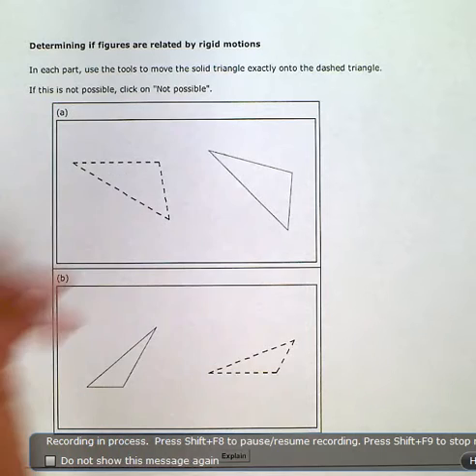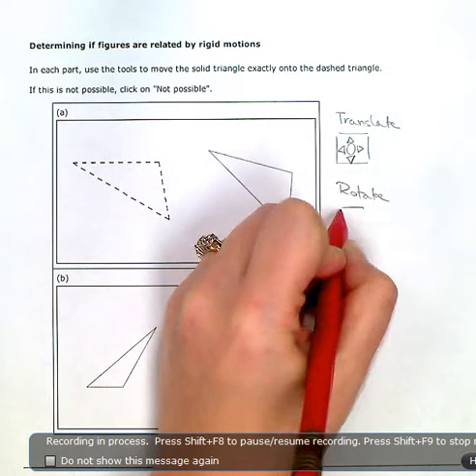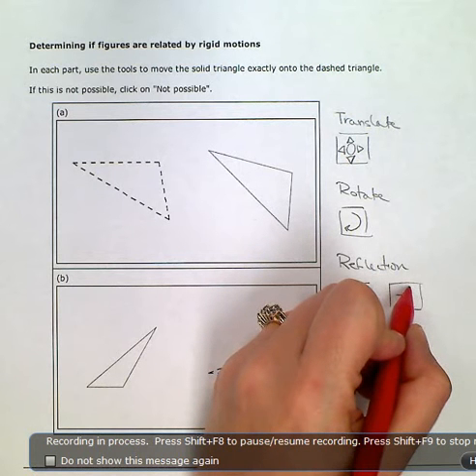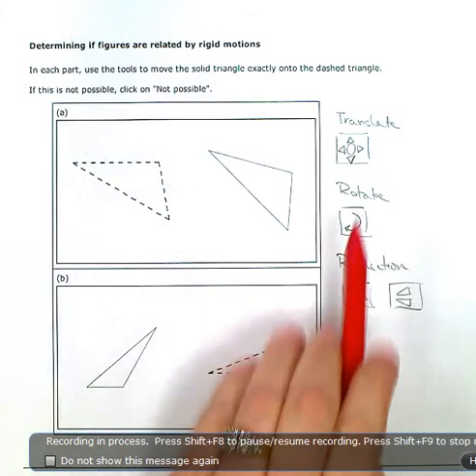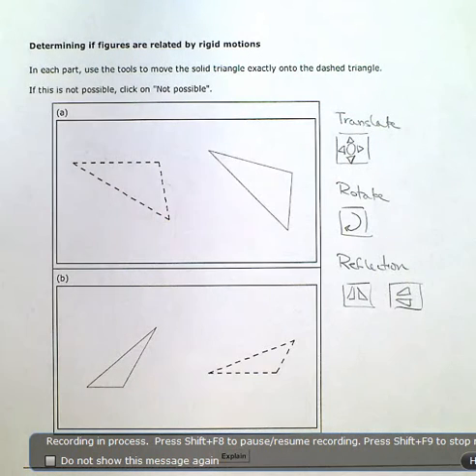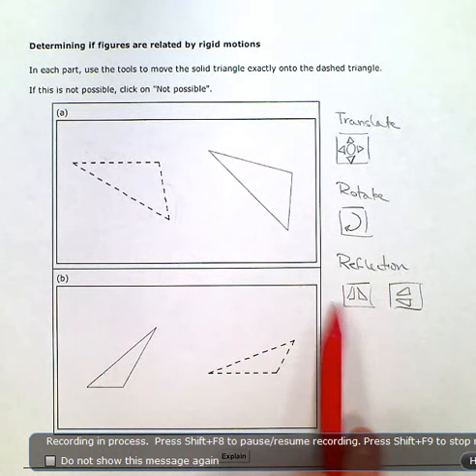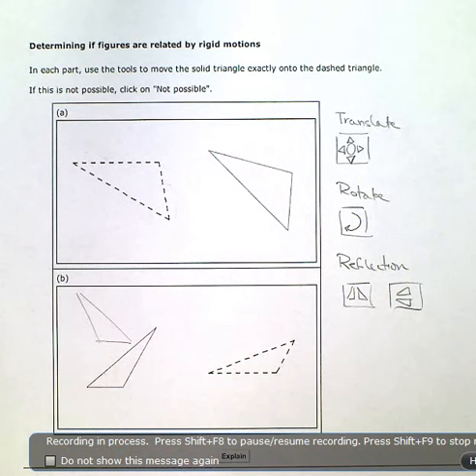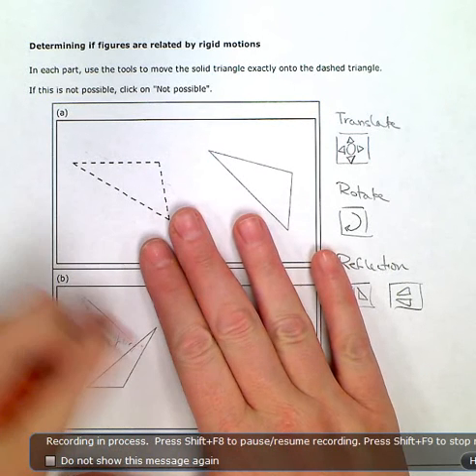Determining if figures are related by rigid motions (KC)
ALEKS:  Determining if figures are related by rigid motions (KC)